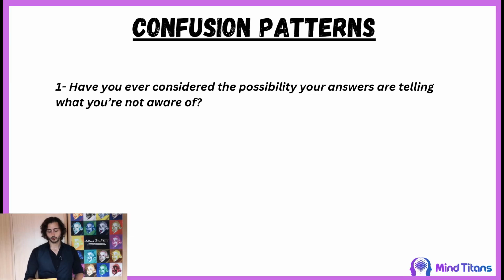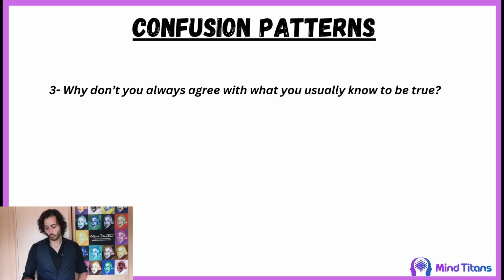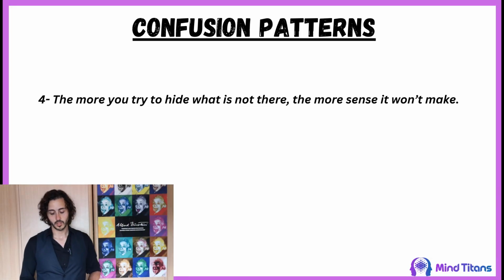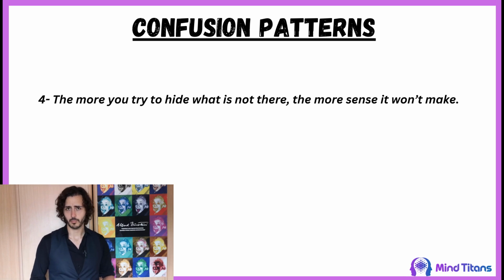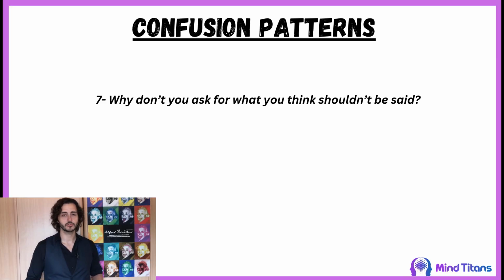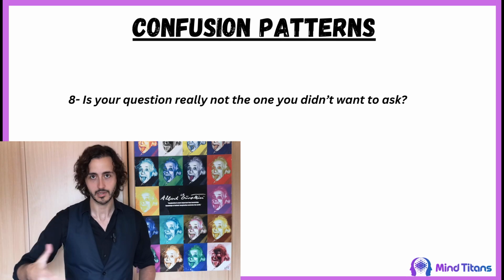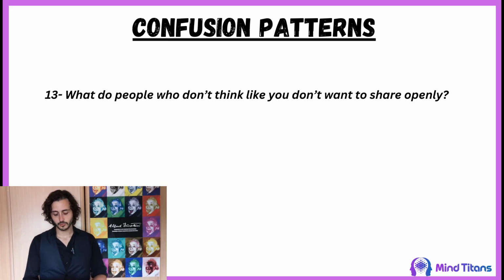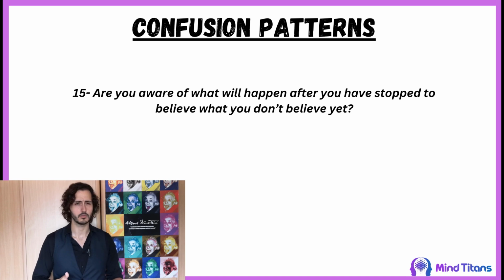15 NLP Language Patterns that Create CONFUSION Hypnotically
00:00 Introduction
01:24 The 5 Main Principles of Hypnotic Confusion Language Patterns

04:17 1- Have you ever considered the possibility your answers are telling what you’re not aware of?
05:34 2- Are you aware of what you have already forgotten?
06:23 3- Why don’t you always agree with what you usually know to be true?
08:28 4- The more you try to hide what is not there, the more sense it won’t make.
10:39 5- How do you know when something is not true?
11:56 6- Do you really believe in what you thought you knew?
13:06 7- Why don’t you ask for what you think shouldn’t be said?
15:39 8- Is your question really not the one you didn’t want to ask?
17:41 9- How do you do to stop thinking when you have no thoughts?
18:45 10- Do you think you knew you were thinking out loud?
20:27 11- The less you try, the more you’ll agree.
21:52 12- People don’t say what the hidden part of themselves don’t wish to know
24:39 13- What do people who don’t think like you don’t want to share openly?
25:15 14- If there was a way to stop defending the position you don’t hold, how would you do it?
26:38 15- Are you aware of what will happen after you have stopped to believe what you don’t believe yet?